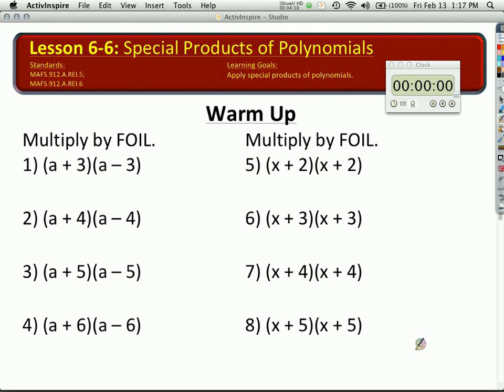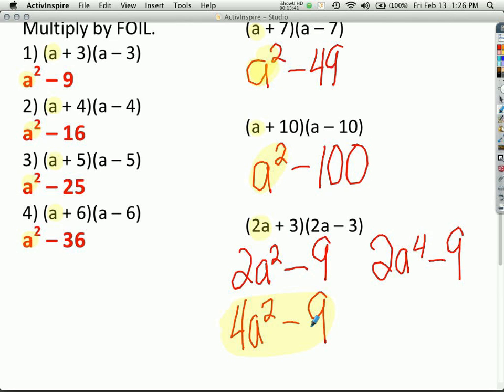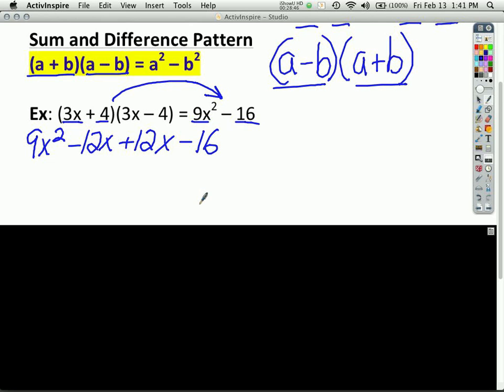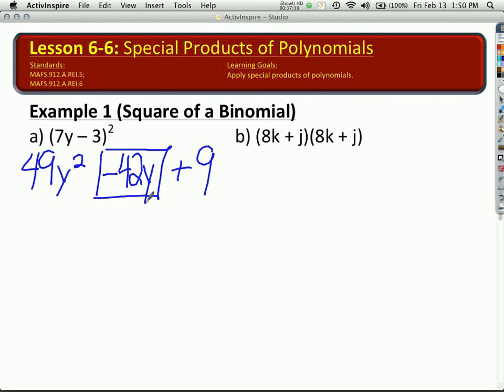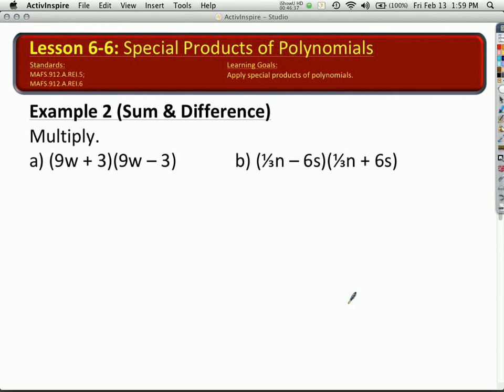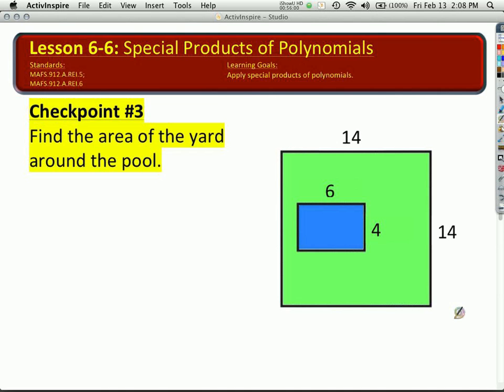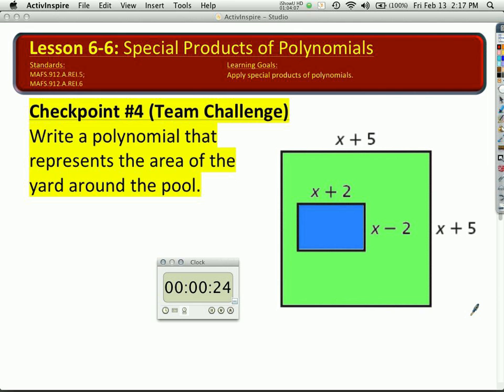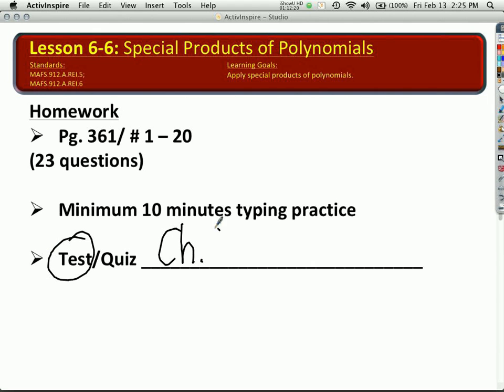Algebra Lesson 6-6 Screencast 2014-2015